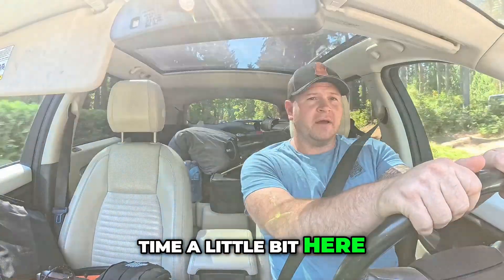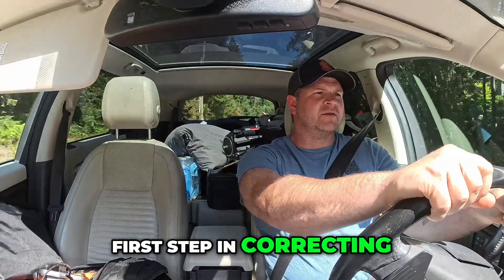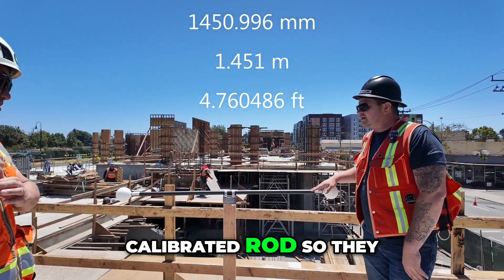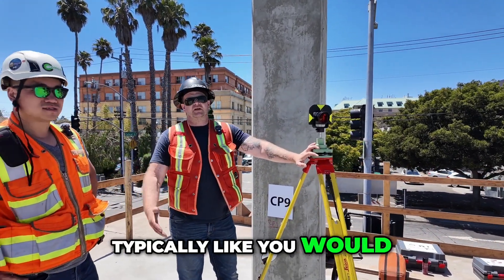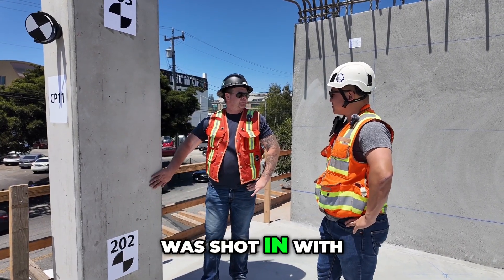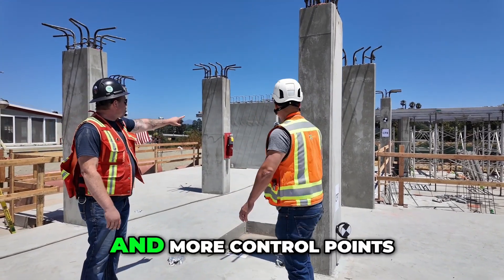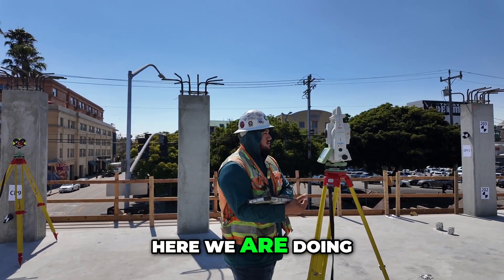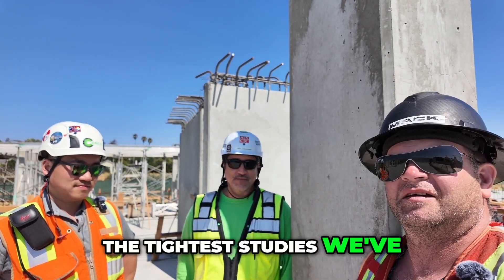Revolutionizing Laser Scanning: Achieving Unprecedented Precision Levels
Join us for a game-changing study conducted in Santa Cruz, California, where 13 participants test their scanners to challenge the flawed industry perception. Witness the high-precision vertical location measurements and explore how this can correct the course for future laser scanning endeavors.
00:00 Intro
02:32 outline of course
06:46 Welcome Dinner
07:10 K&K Laser Scanning
07:33 The Conco Companies
08:04 Baker Concrete
08:28 Webcor Builders
08:53 DiCarlo
09:18 BKF Consultants
09:42 Kier Wright
10:12 Leica Geosystems
10:29 Z+F
10:39 Trimble
10:53 Faro
11:20 closeout survey and thoughts